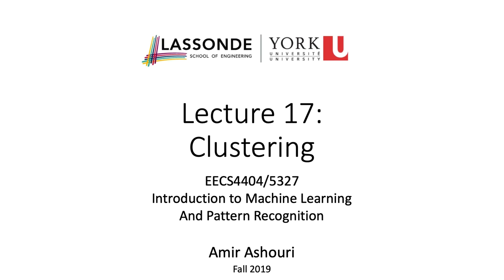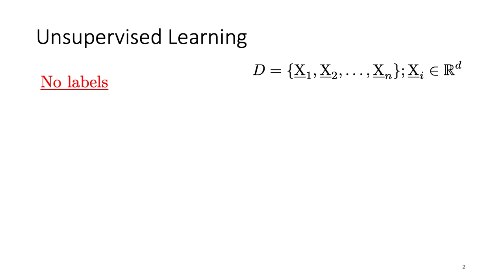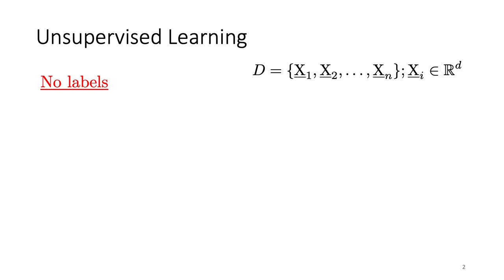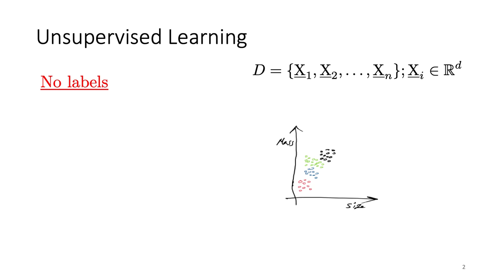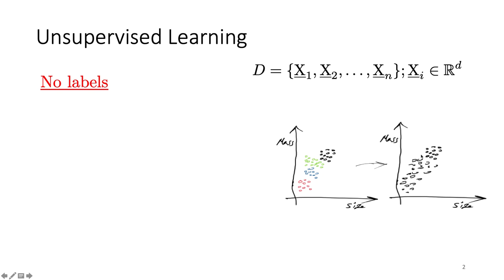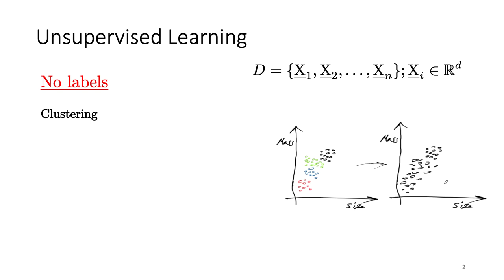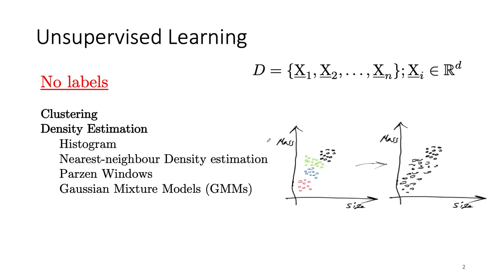Lecture 17 (EECS4404E) - Clustering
Introduction to Machine Learning Course by Amir Ashouri, PhD, PEng.
EECS4404/5327 - Fall 2019
Electrical Engineering and Computer Science (EECE) Department
York University, Canada
Preprocessing, weight initialization, and drop-out